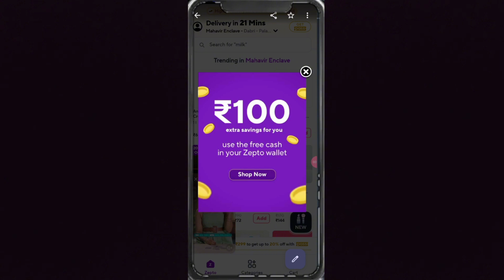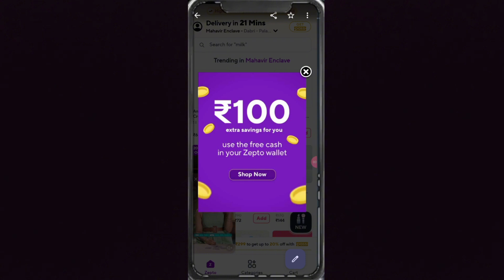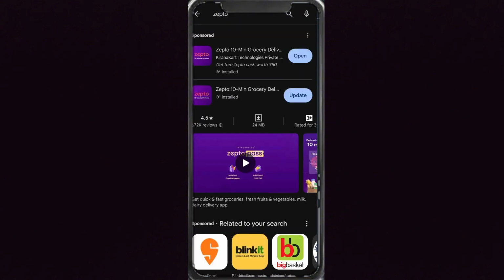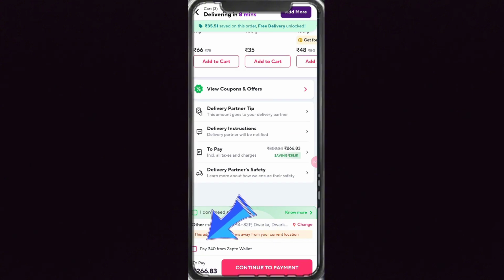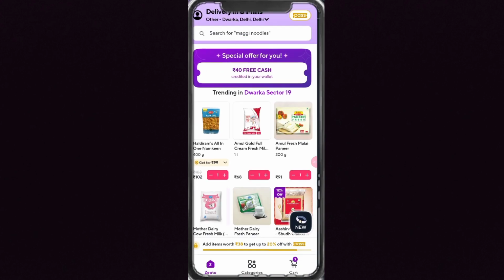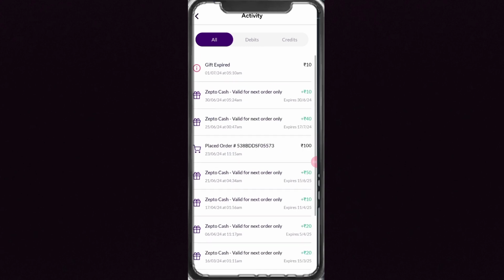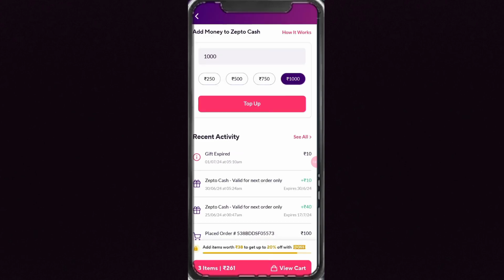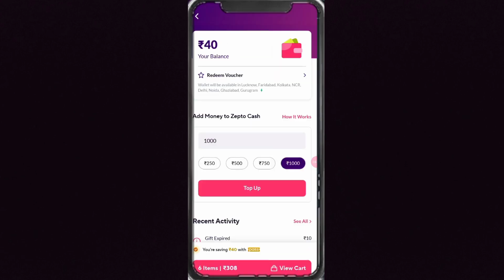How to use Zepto Wallet Cash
In this video I will show you exactly How to use Zepto Wallet Cash